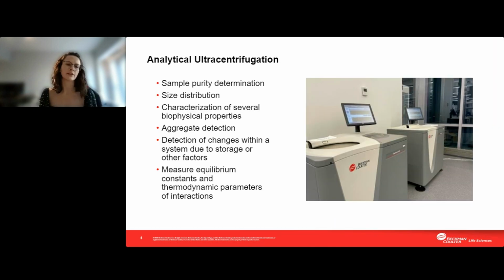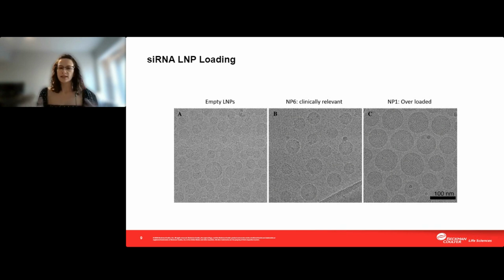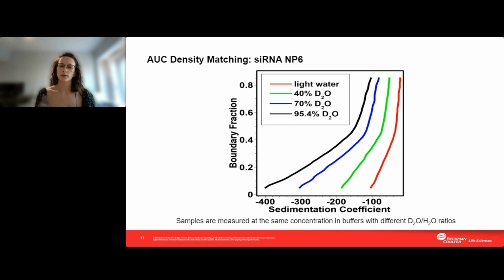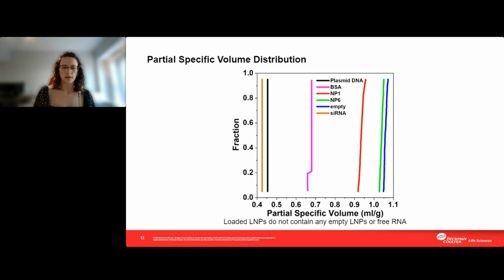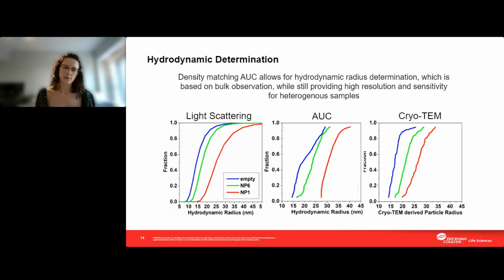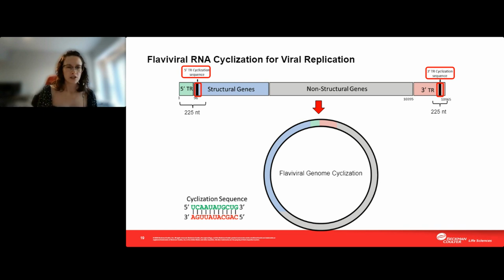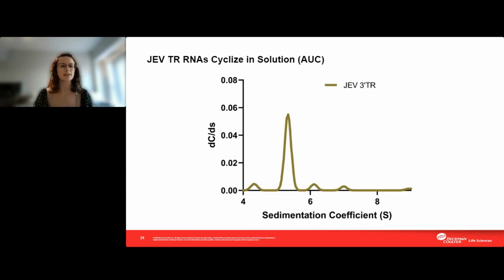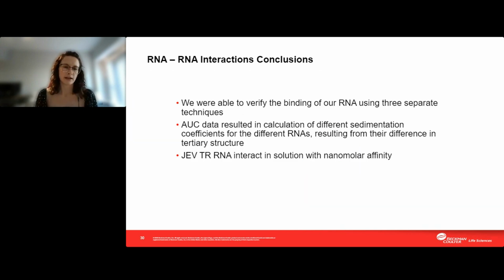Characterization of LNPs via Density Matching AUC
Presented By: Amy Henrickson
Speaker Biography:
Amy Henrickson recently earned her Ph.D. in Biological Sciences with a focus on Biophysics in the lab of Dr. Borries Demeler, an expert in AUC. Amy's doctoral research focused on advancing and refining AUC methods for the characterization of AAVs and LNPs. Her outstanding academic achievements have been recognized through numerous scholarships and grants, including the prestigious NSERC CGS-D and CGS-M awards. Amy's groundbreaking work involved the application of multiwavelength AUC, D2O density matching, and analytical buoyant density equilibrium (ABDE) methods to assess cargo loading in LNPs and AAVs quantitatively. Her contributions also include the application of these innovative strategies to systems outside of gene therapy drugs, with an emphasis on the characterization of complex biopolymer interactions, including protein-nucleic acid and RNA-RNA interactions, in a large range of biomedical research projects. She has recently joined Beckman Coulter as a Market Development Manager in Analytical Development. In this capacity, she will continue working to improve the biophysical characterization of gene therapeutics, furthering her contributions to biophysics and analytical science.

Webinar: Characterization of LNPs via Density Matching AUC
Webinar Abstract:
Determining the purity of LNPs loaded with nucleic acids can be challenging due to their size heterogeneity. Here, we present analytical ultracentrifugation (AUC) methods that use multiwavelength and density matching with D2O. These methods allow us to measure the sedimentation and diffusion coefficient distributions of the LNPs, as well as the lipid and RNA components. Additionally, the density matching method allows us to determine their partial specific volume distributions; since the densities of the RNA and lipids are substantially different, the measured density is directly proportional to the loading of nanoparticles. Allowing for the characterization and differentiation of empty LNPS and different RNA loading states.

Learning Objectives

Understand the challenges associated with determining the purity of LNPs loaded with nucleic acids due to their size heterogeneity.
Learn about the analytical ultracentrifugation (AUC) methods that use multiwavelength and density matching with D2O for measuring the sedimentation and diffusion coefficient distributions of LNPs, as well as the lipid and RNA components.
Explore the application of density matching method in determining the partial specific volume distributions of LNPs, which allows for the characterization and differentiation of empty LNPs and different RNA loading states based on the measured density.